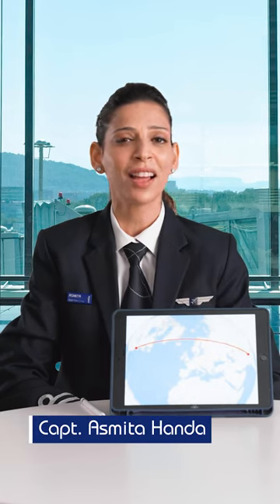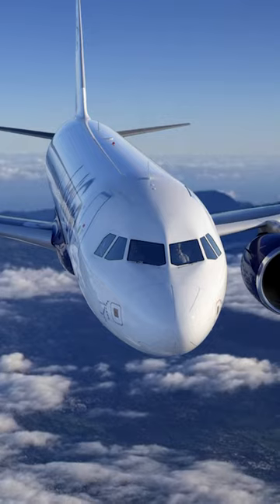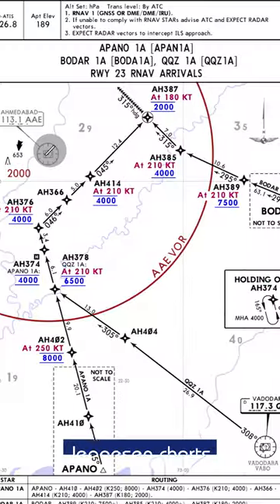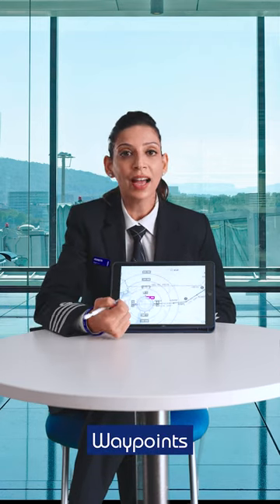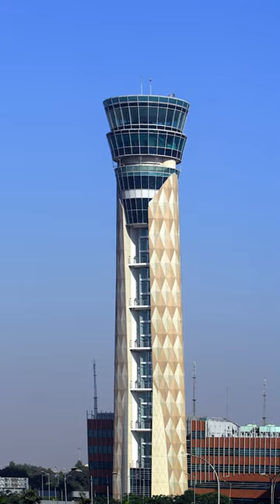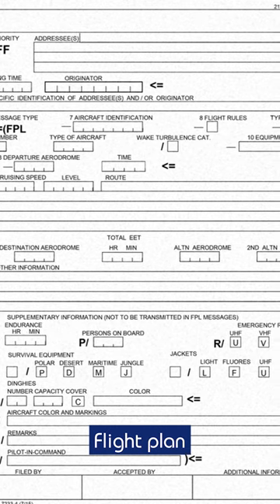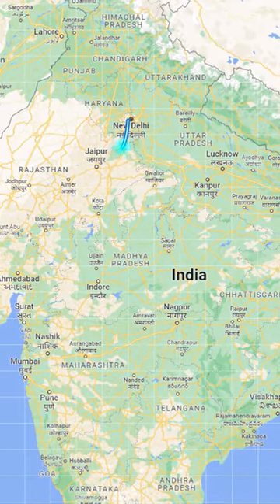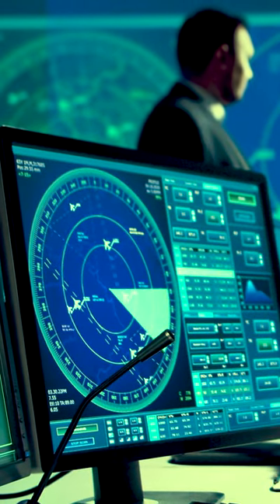JustPlaneStuff | How To Navigate In The Sky | Pilot | IndiGo 6E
Discover How Pilots Navigate the Skies with Capt. Asmita Handa on JustPlaneStuff!

 Ever wondered if there are pathways in the sky or if pilots use something like Google Maps? Join Capt. Asmita Handa as she demystifies the art of aircraft navigation. Dive into the sophisticated world of air traffic control and the various technologies that guide pilots from takeoff to landing. This episode of Just Plane Stuff explores the tools and knowledge that keep aircraft safely on course. Whether you’re an aviation enthusiast or curious about the behind-the-scenes of flying, this episode will provide you with insightful knowledge about the complexities of navigating the vast skies.